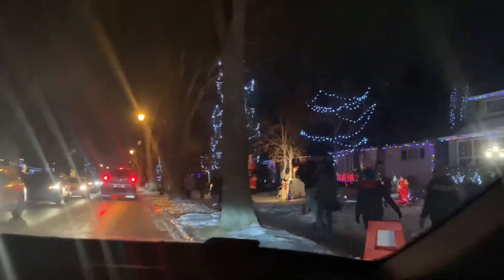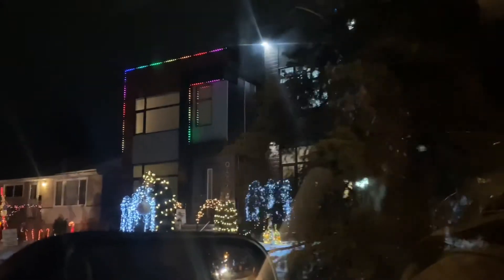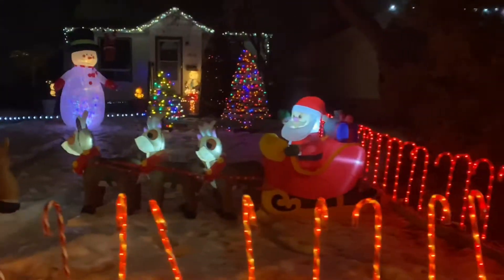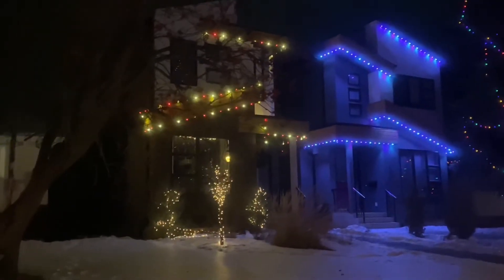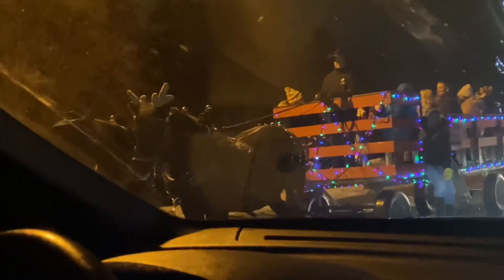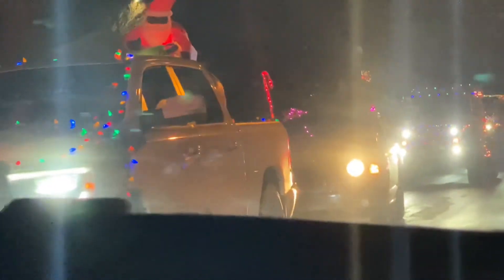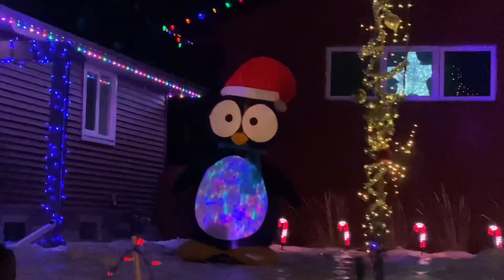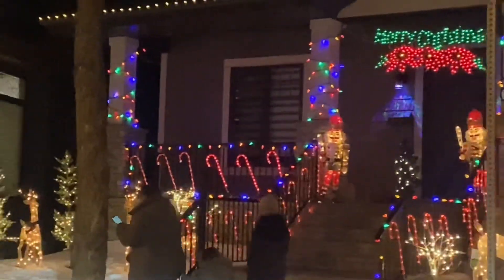Candy Cane Lane - Christmas Lights